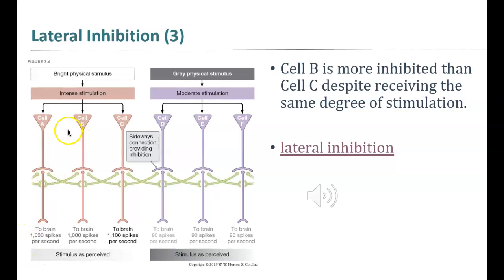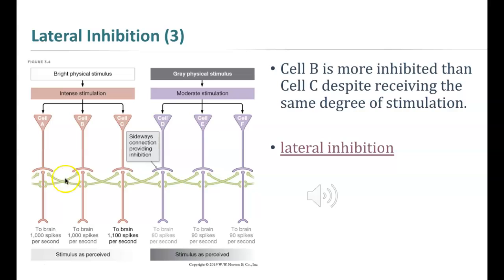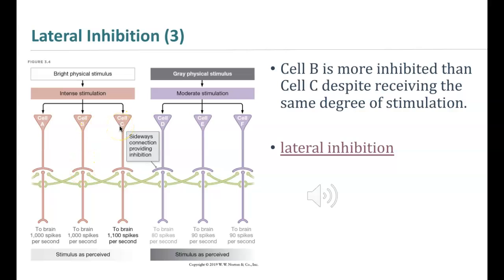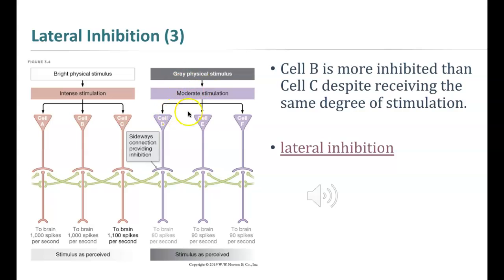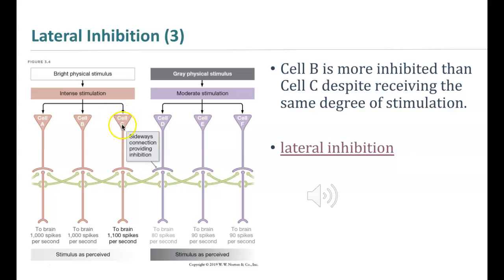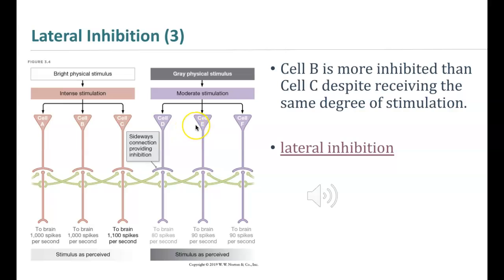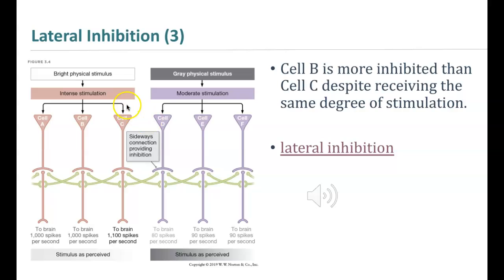Lateral Inhibition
A brief explanation of how lateral inhibition results in edge enhancement.